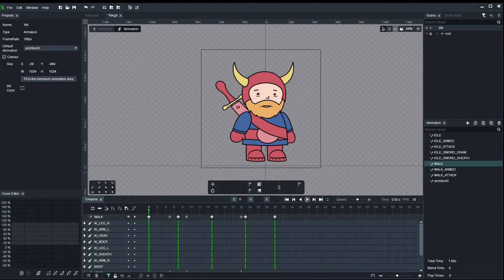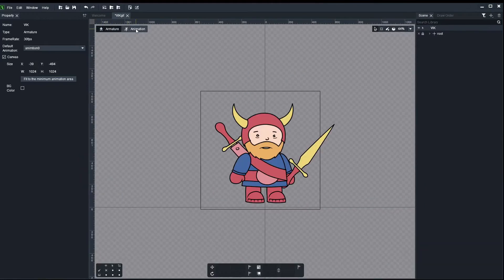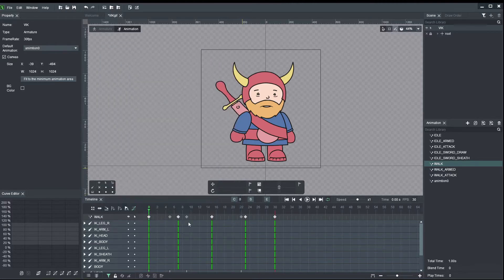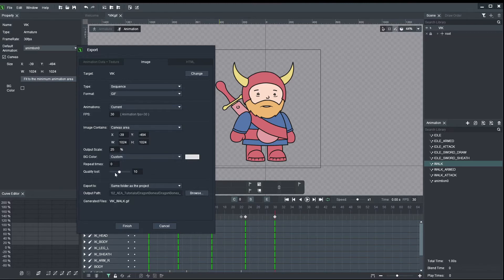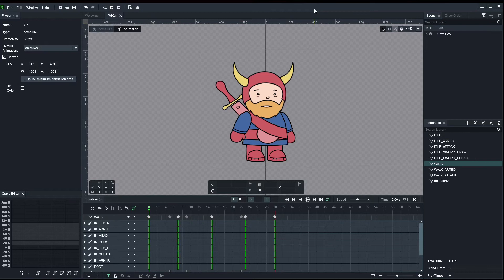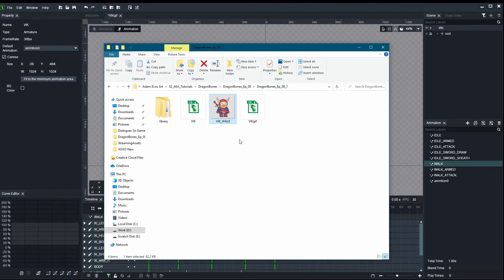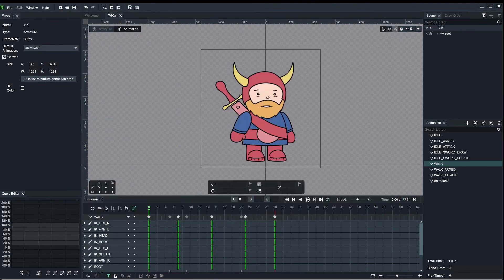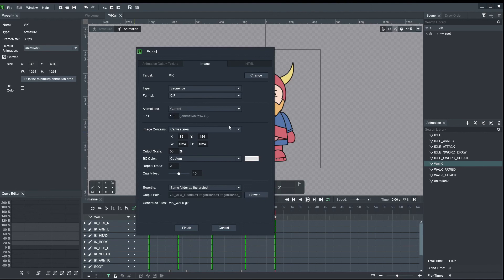DragonBones Tutorial Ep08.1 - Exporting GIF Files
In this video we will be looking at exporting our animations as GIFs.